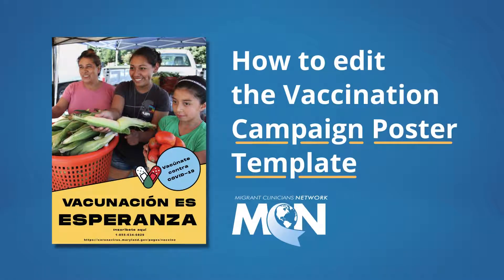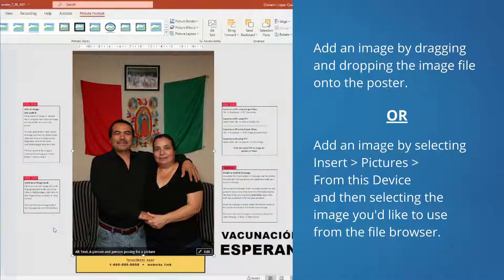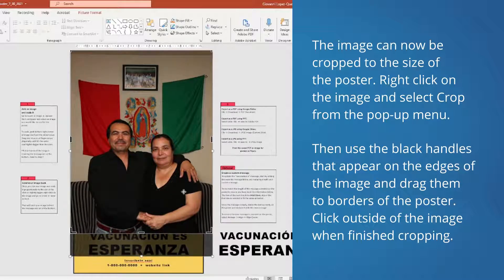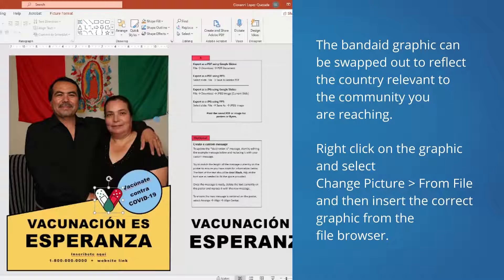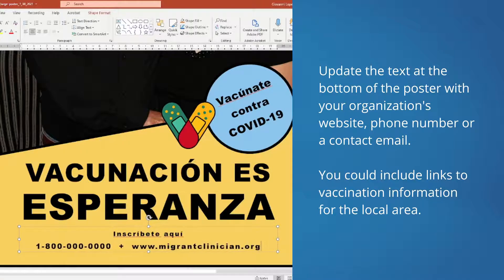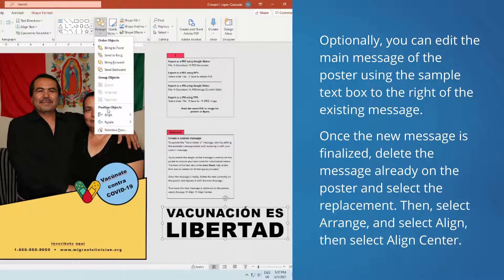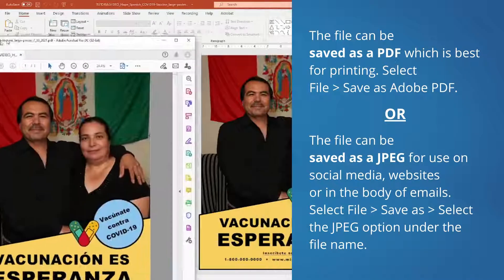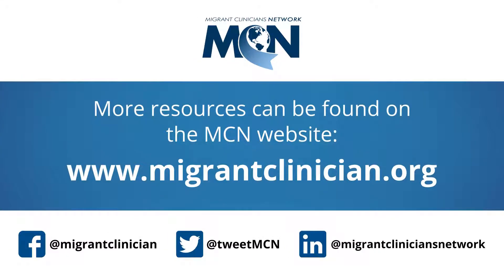How to edit the COVID-19 Vaccination Campaign Poster Template